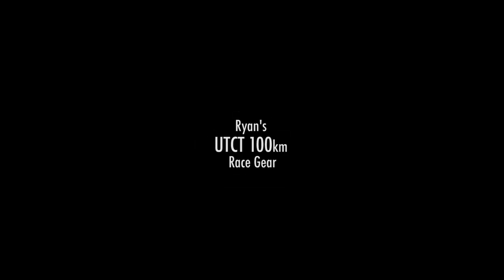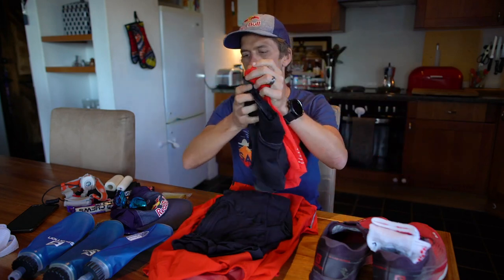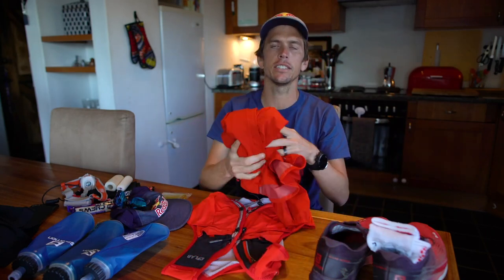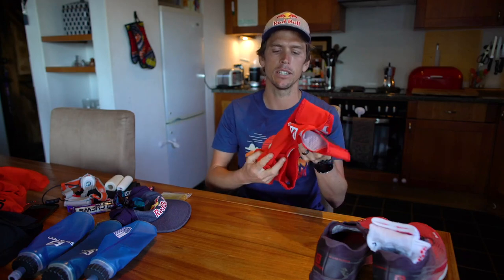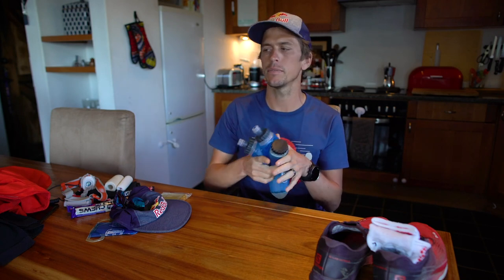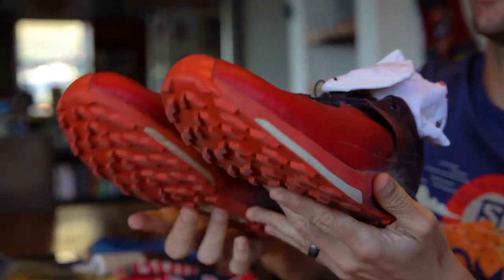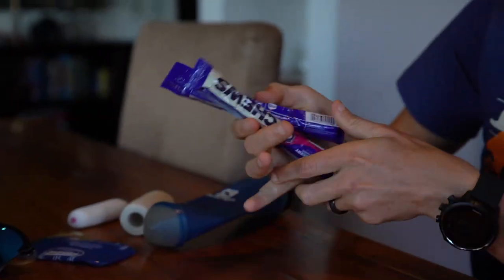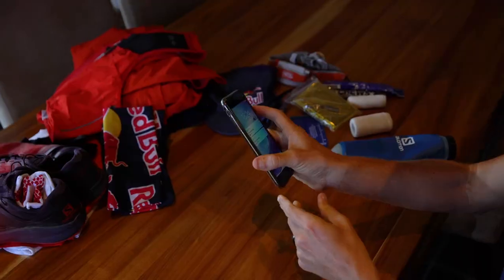Ryan Sandes Talks UTCT Gear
What’s the old adage? “By failing to prepare, you are preparing to fail.”

Ryan Sandes takes us through his UTCT 100km race day gear.
Coming from a multi-day desert running background, to racing in many of the worlds most prestigious and gnarly 100miler races, Ryan knows the importance of preparing for race day. All the way down to what socks you wear or where you store your gels.

There many elements out on the trail that you aren’t able to control. So do what you can to give yourself the best chance for an enjoyable day out there by making sure you have the right gear and are familiar with your race day setup, have your nutrition dialled in and be sure to do your research on where the aid stations are to get an idea on how much you may need to carry between them.

No one likes those uncomfortably chafes in weird places, getting spiked in your back by some unknown object or running dry between refuelling points.

*Be sure to make sure you have ALL OF THE MANDATORY gear for registration and race day.